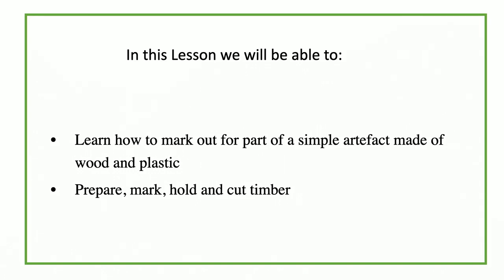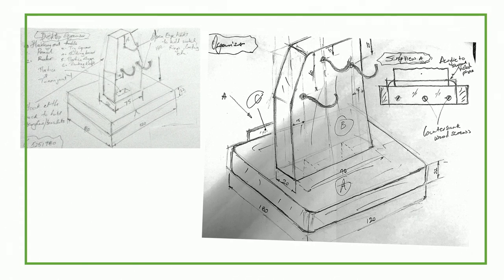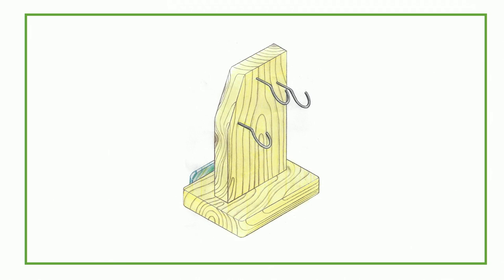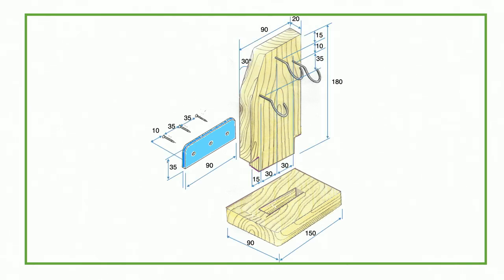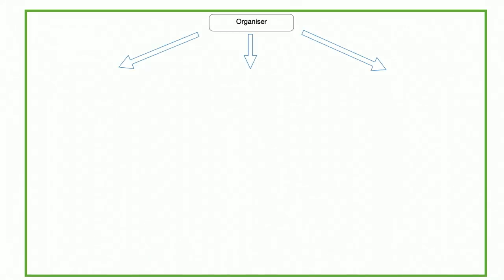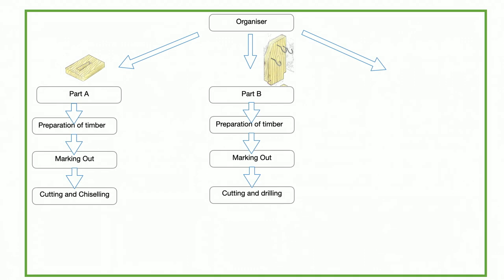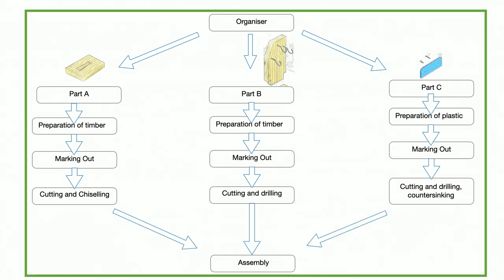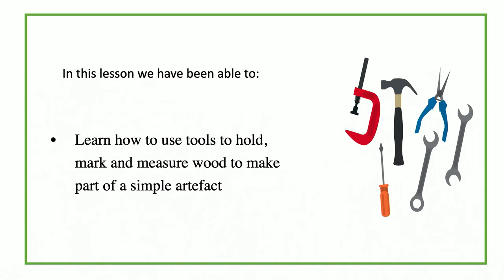Design Technology G9 U3L1 Making an artefact with hand tools Pt 1